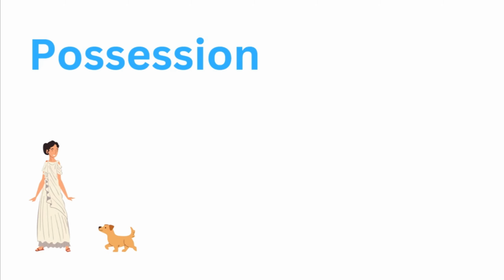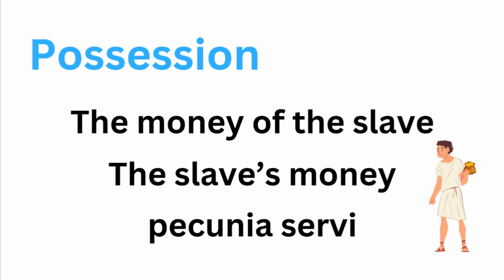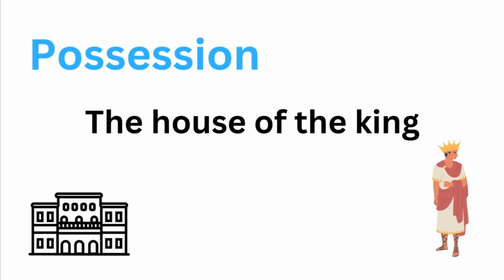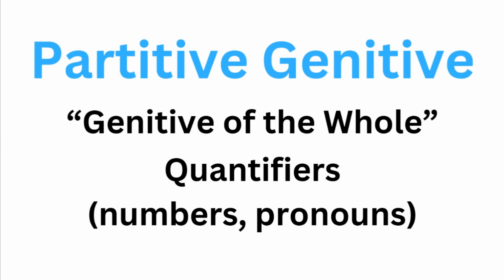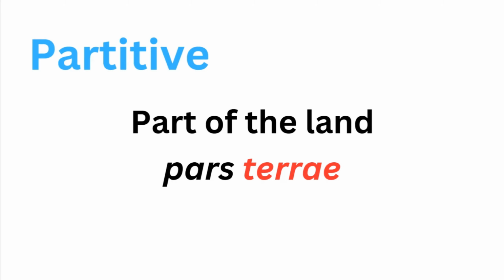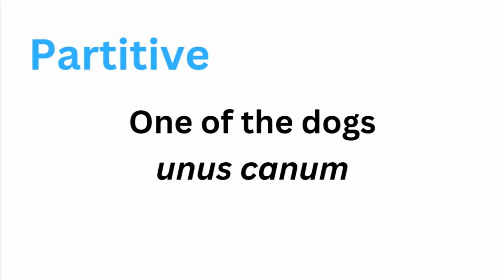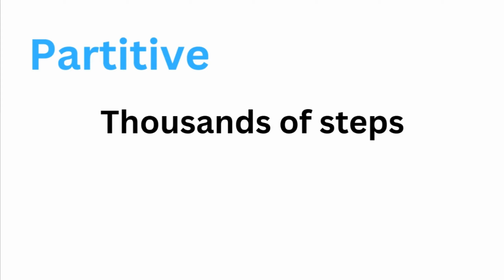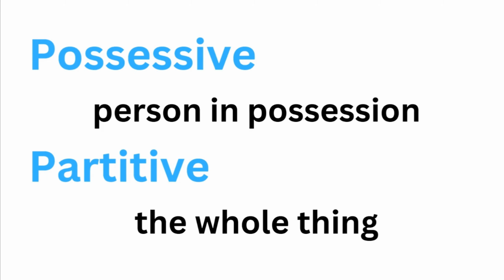The Partitive Genitive in Latin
The partitive genitive vs the possessive genitive in Latin.

Interested in online Latin tutoring?

0:00  Intro
0:22  Recap of Genitive (Possession) 1st Declension
0:45  2nd Declension Genitive
1:11  3rd Declension Genitive
1:39  What is the Partitive Genitive?
1:55  Common Uses of the Partitive
2:59  Superlative Quantifiers
3:40  Difference between Partitive and Possessive Genitives
3:54  Wrap Up